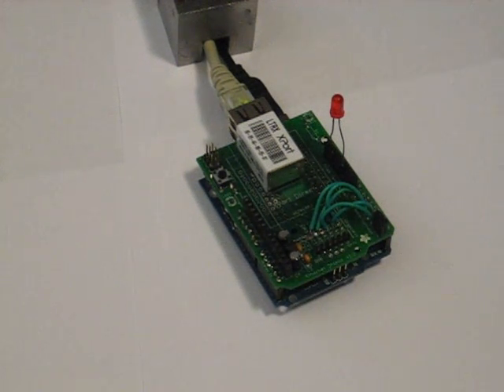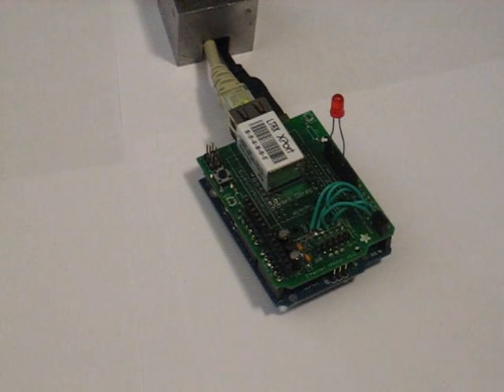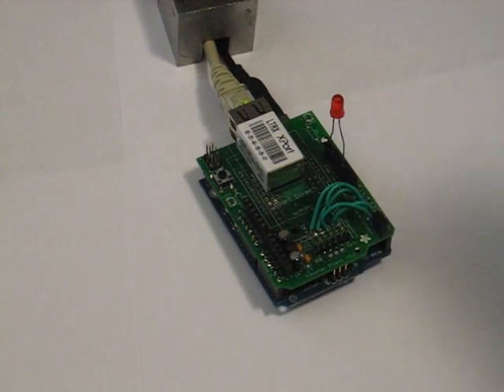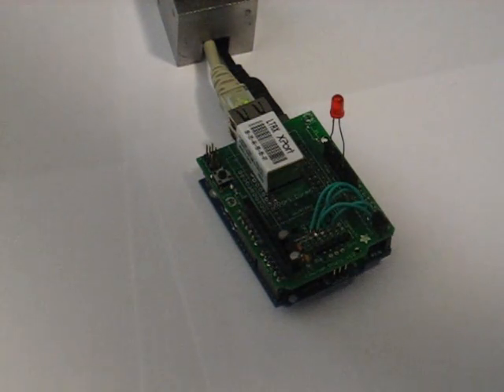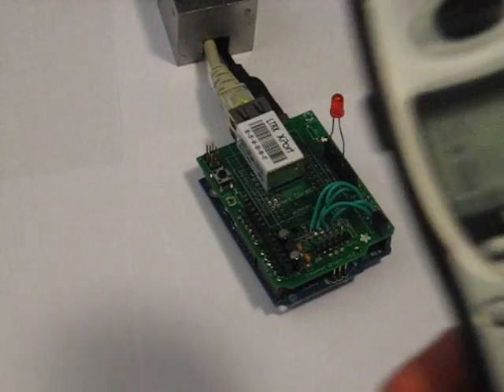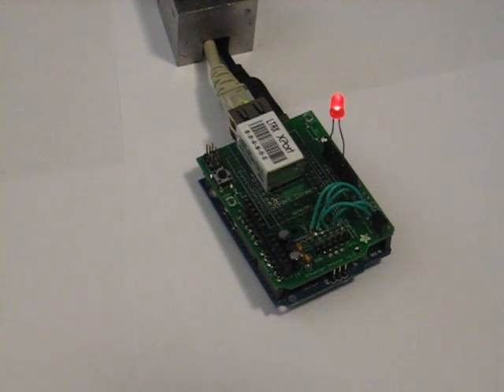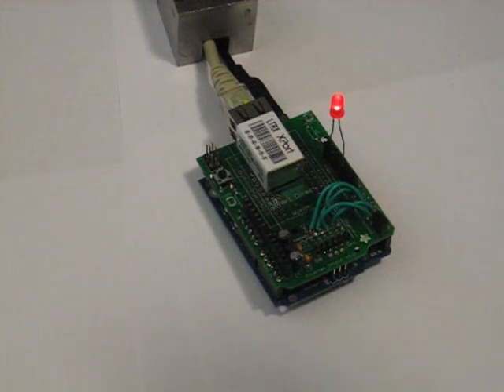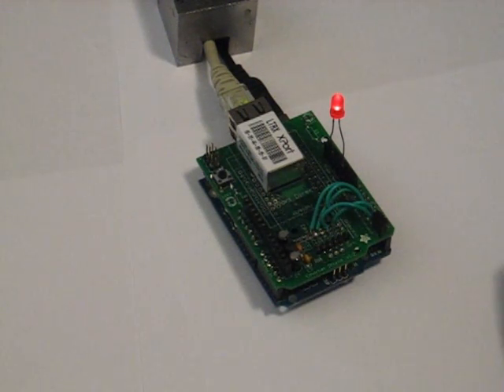Arduino control via DTMF using Twilio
This project uses the Twilio API to remote control the digital output on an Arduino.